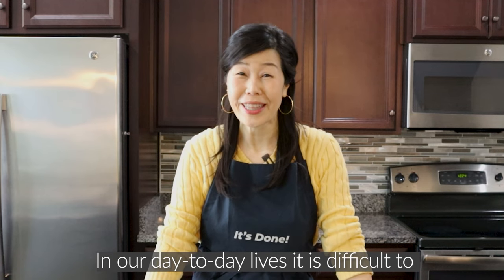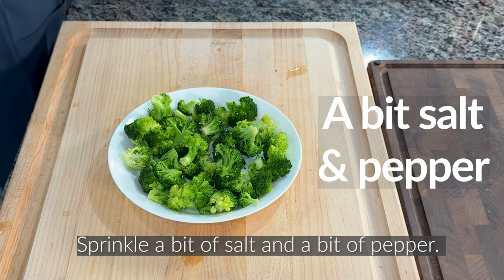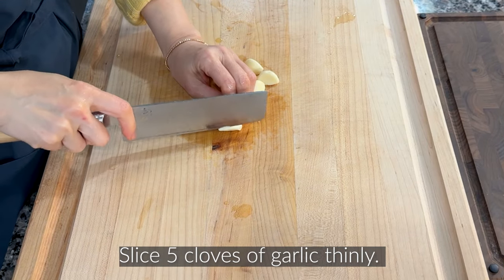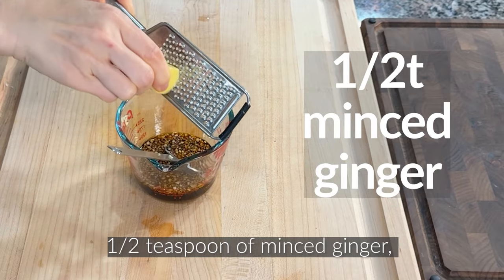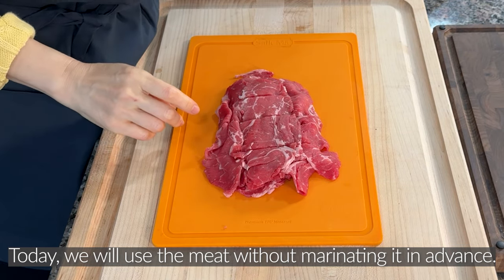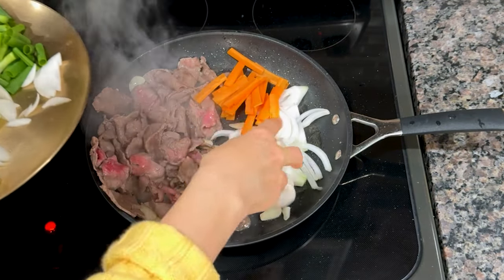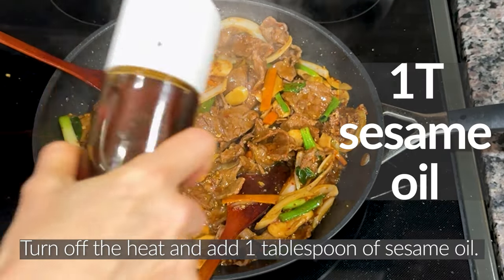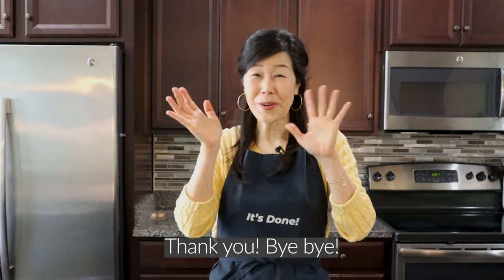Easy Korean Bulgogi Anyone Can Make! | No Need To Marinate Beef✨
▶ It's often difficult to make complicated and fancy dishes in our daily life. So today, I want to introduce a simple yet delicious and healthy dish. It's Bulgogi rice, and you can prepare it in less than 20 minutes! It seems like the perfect dish when you don't know what to eat for a meal! What are your favorite quick dishes to make? 😊

▶Less Than 20 Minutes Meal Idea!!
Ingredients: (For 2 Servings)
10oz (300g) beef for bulgogi
7oz (200g) broccoli
1/4 a carrot
half an onion
2 mushrooms
4 green onions
1/2T corn starch
2 bowls rice
Bulgogi Sauce:
2 tablespoons soy sauce
1 tablespoon oyster sauce
1 tablespoon sugar
1 tablespoon honey
1 tablespoon cooking wine or mirim
1 tablespoon minced garlic
1/2 teaspoon minced ginger
a little pepper
1 teaspoon gochugaru (optional)